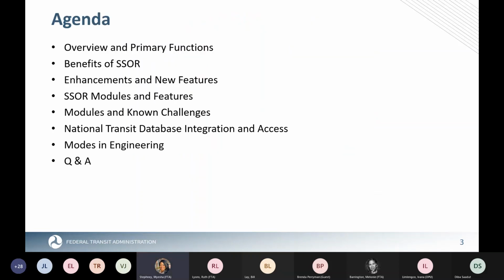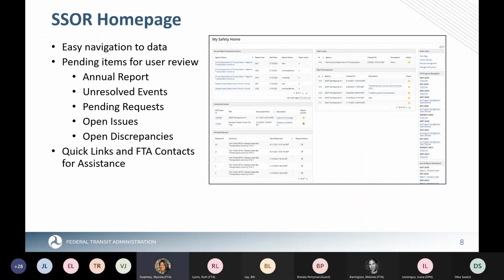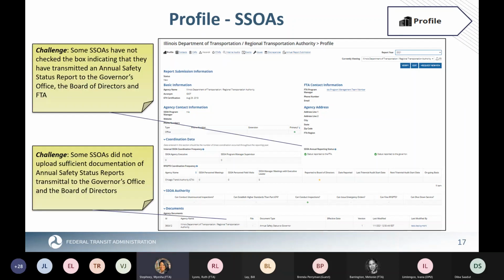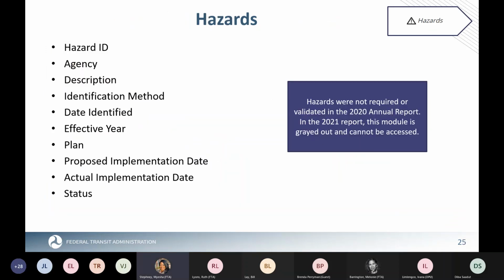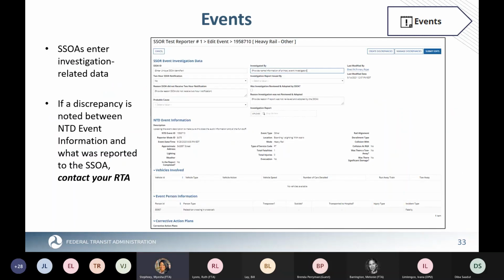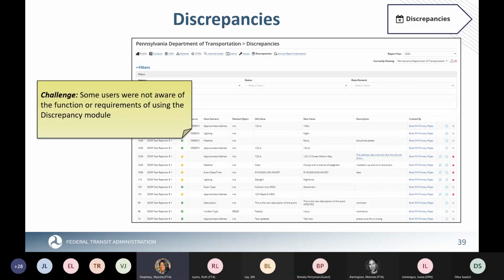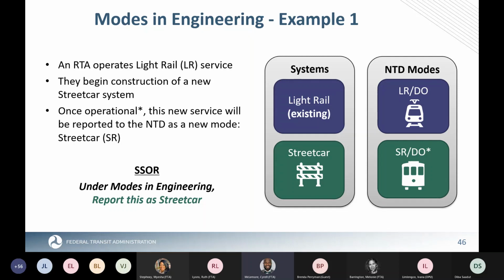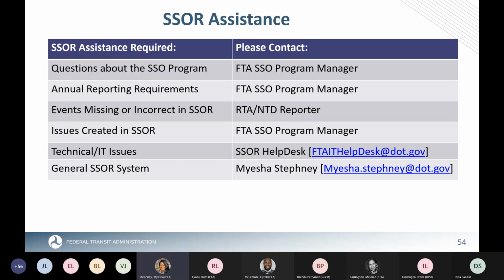State Safety Oversight Reporting (SSOR) Refresher Training Webinar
This webinar provided refresher training on using the State Safety Oversight Reporting (SSOR) tool, and provide a review of the system. The State Safety Oversight Reporting (SSOR) system is a web-based tool for State Safety Oversight Agencies to submit their annual report requirements to FTA. The SSOR tool will ensure compliance with 49 C.F.R. Part 674.39, which states that safety data "must be submitted electronically through a reporting system specified by FTA."